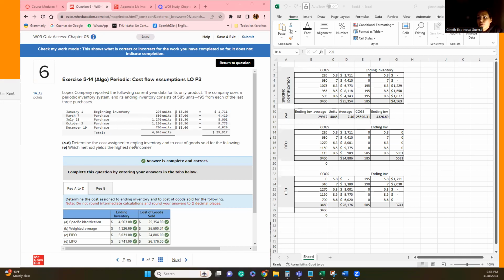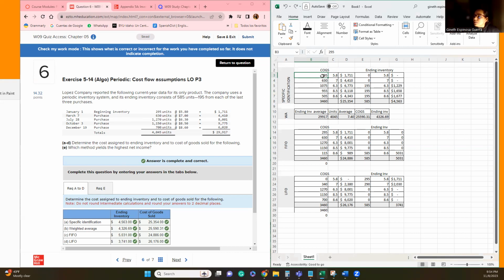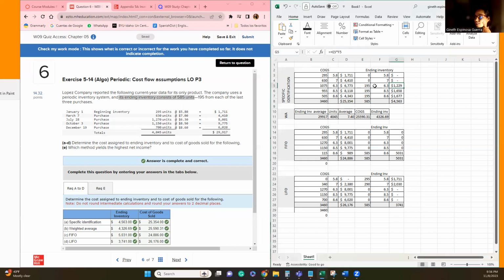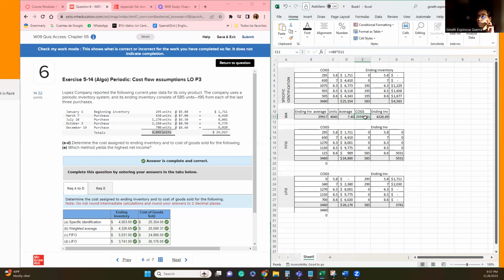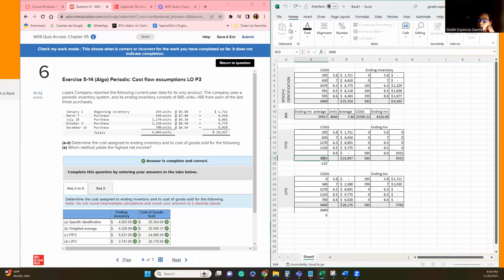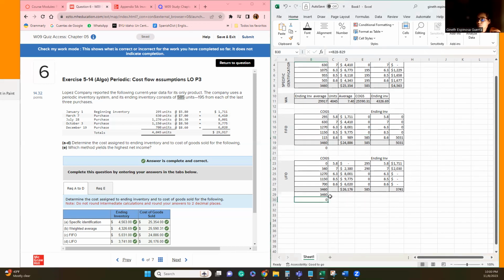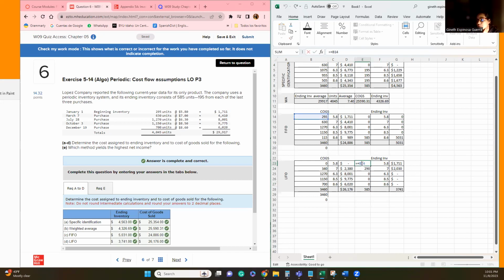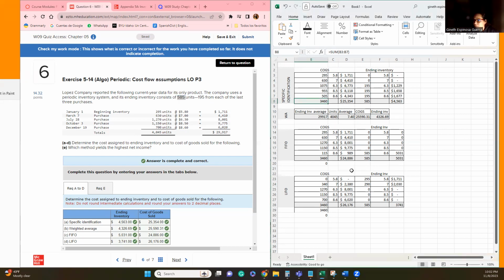W09 Homework Presentations: Chapter 5